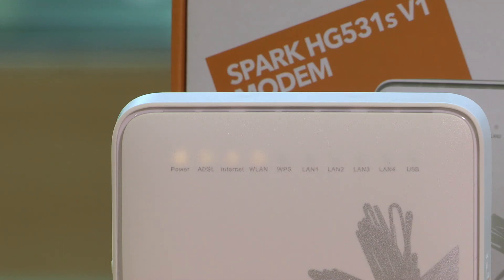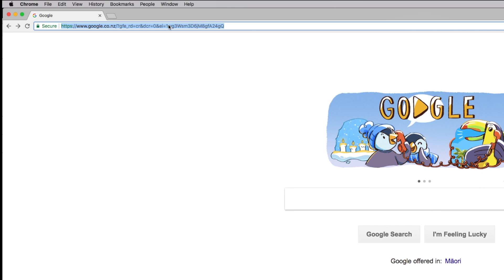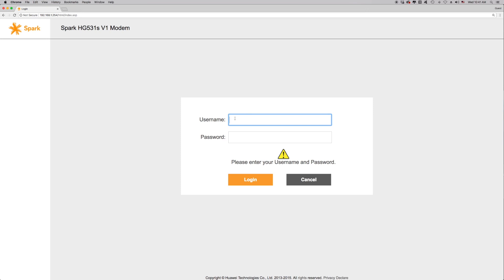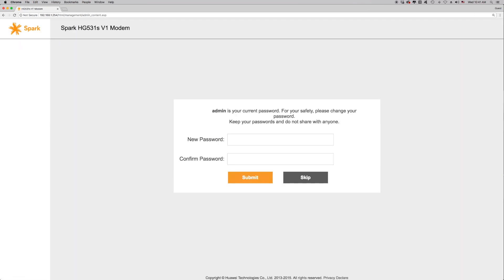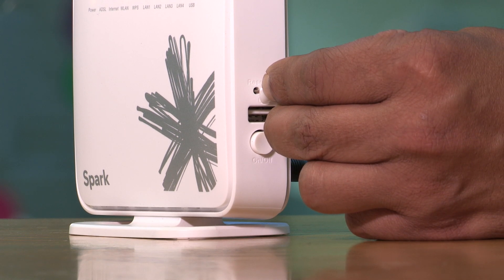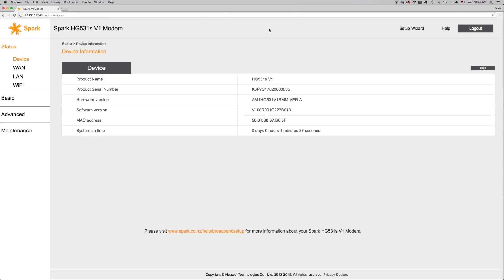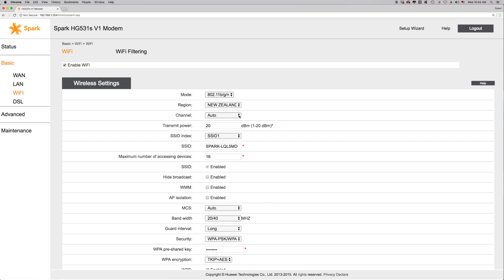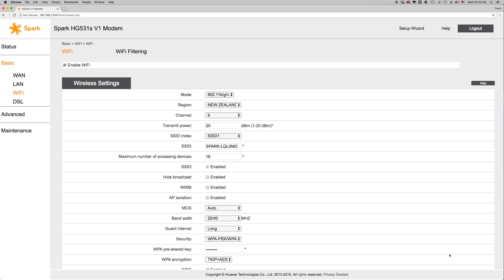HG531 Modem - Changing your WiFi channel